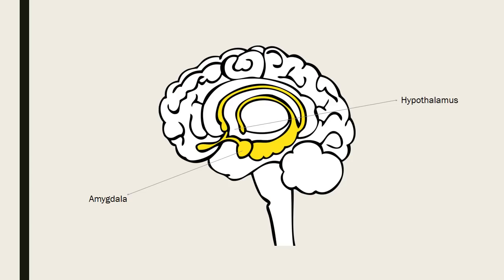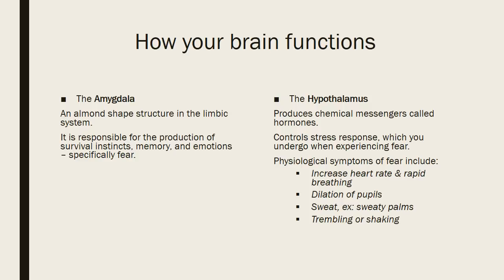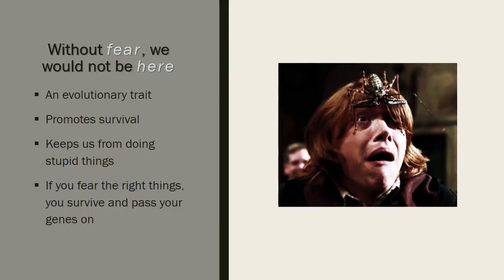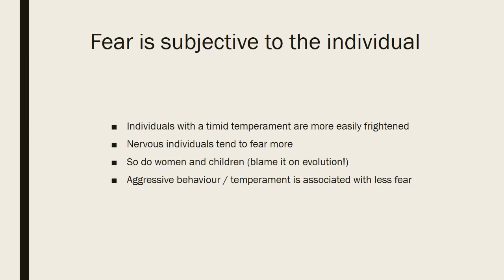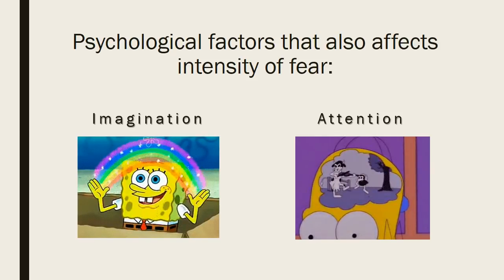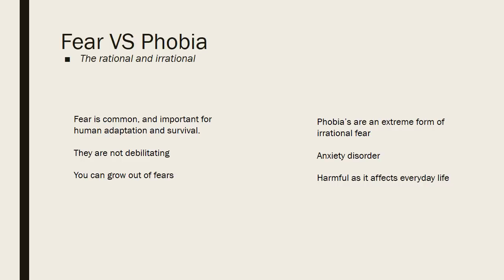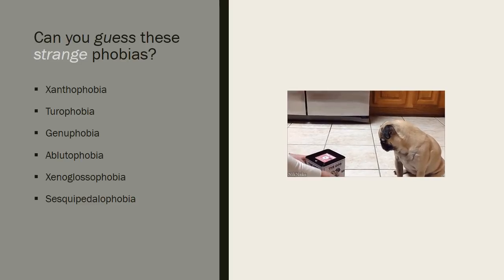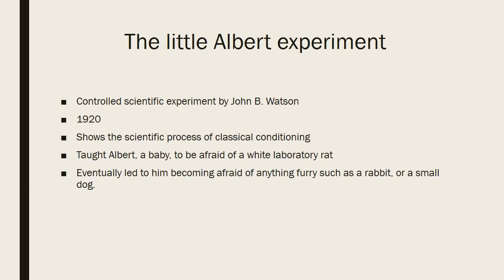Fear - Gwen Garcia